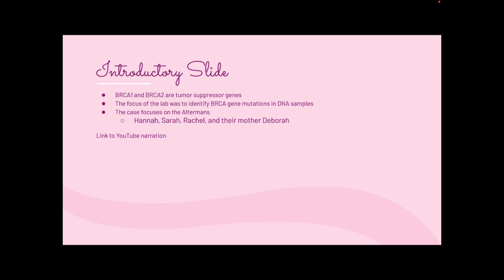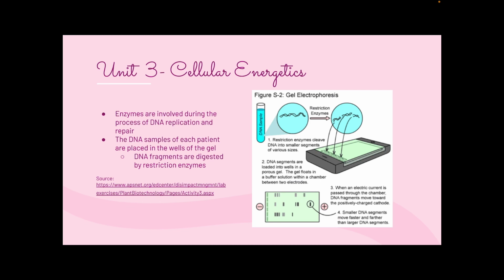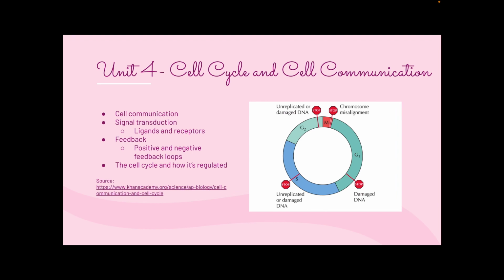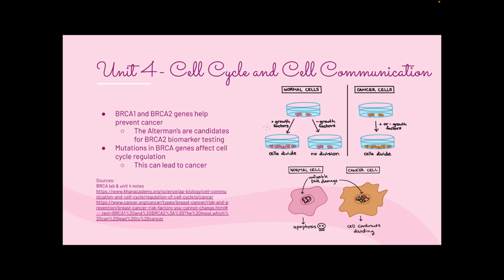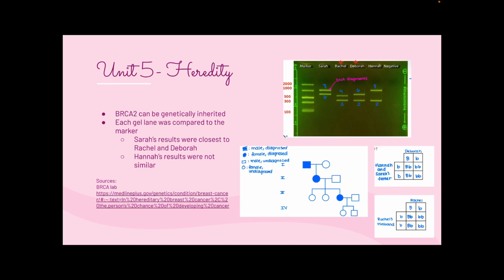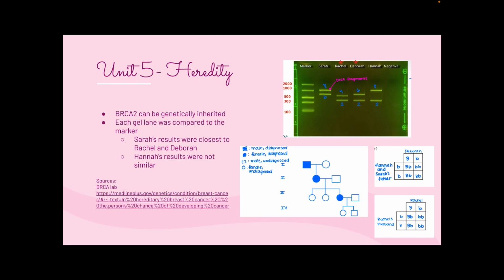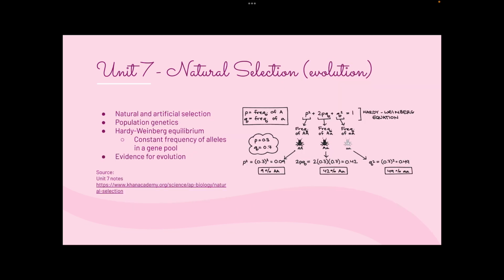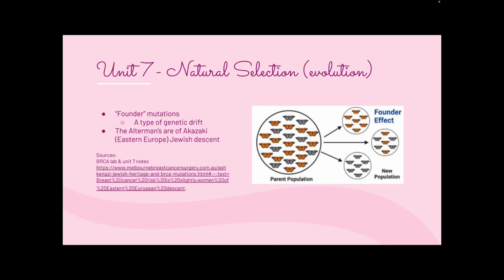BRCA Gel Electrophoresis Lab Final